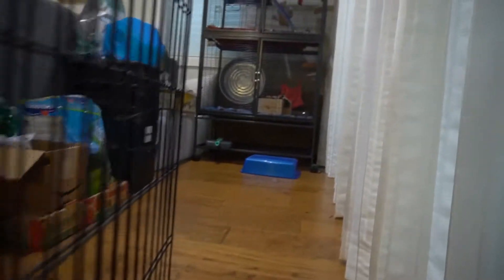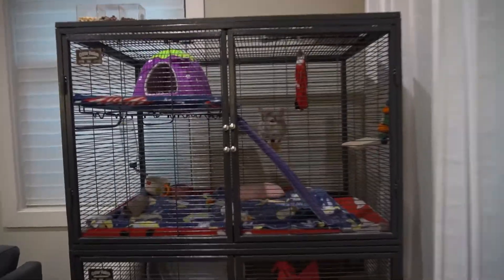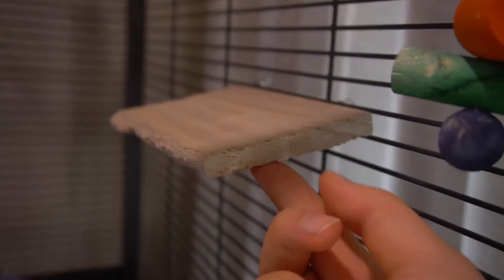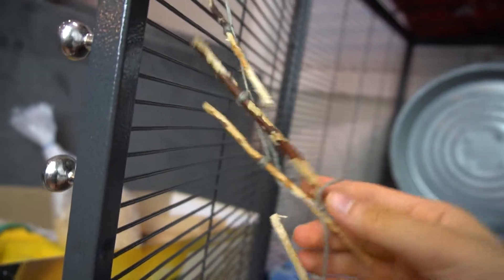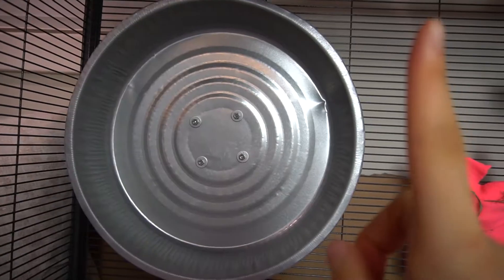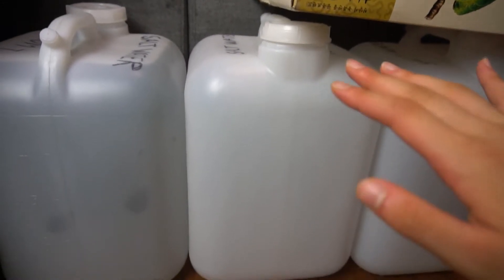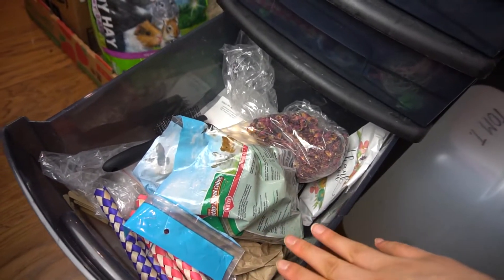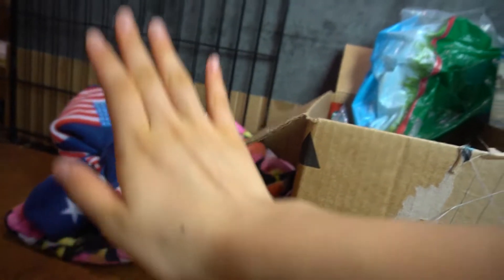Chinchilla Cage/Room Tour!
Hey guys, I’ve very excited for today’s video! I will be taking you around my cage and room and showing you how I set up everything. :)

Big shoutout to Mickey Mouse! Ask me a question in the comments…you could be featured in a video!

FIND US ON: Instagram: @chinchilla_kingdom

So if you are stuck on how you should set up area for your chinchilla, I hope this can give you some insight. No one likes a messy room, so you need to find a way to organize all your stuff for your chinny! This It has worked for me from the very beginning, but I do plan on changing it when I get another chinchilla... coming soon 🤫

Please do note: Chinchillas require lots of free roaming time each day. A caged chinchilla is not a happy or healthy one. Even though chinchillas sleep a lot, they must have a lot of cage time.